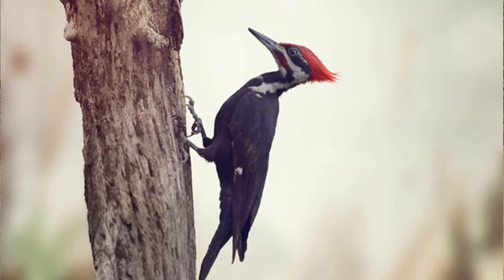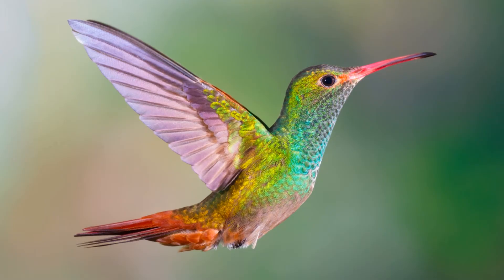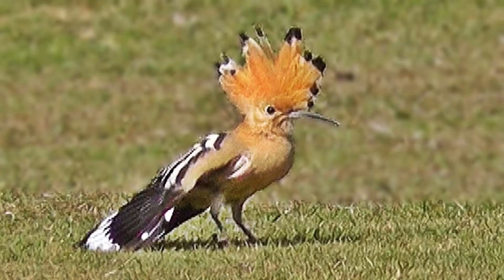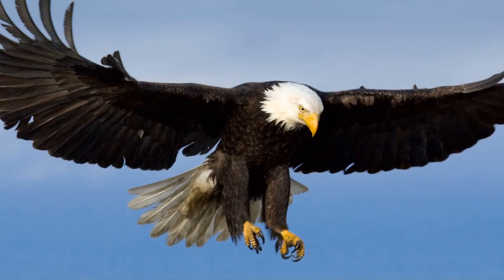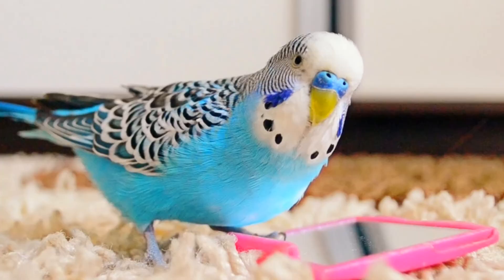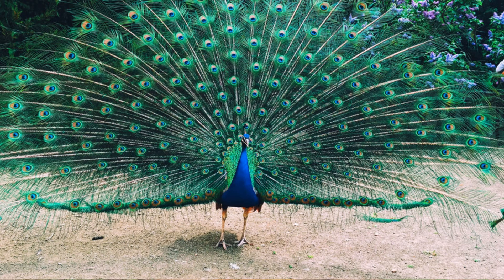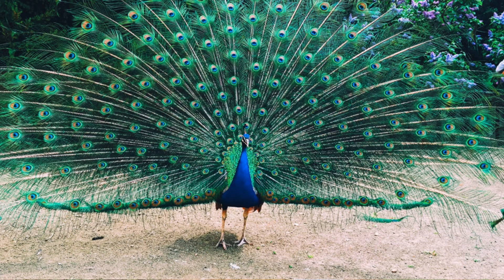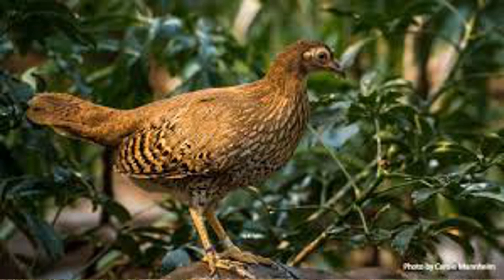3 STD-GK. Our Featheared Friends.Chapter-1.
3 STD-GK. Our Featheared Friends.Chapter-1.Mrs. Reshma

Bird# Woodpecker# Humming Bird# Hoope# Eagle# Parakeet# peacock## Kiwi ete...#